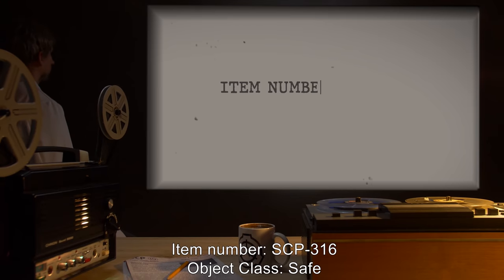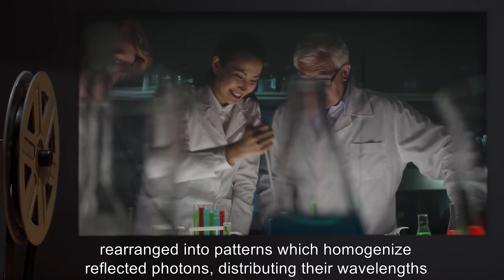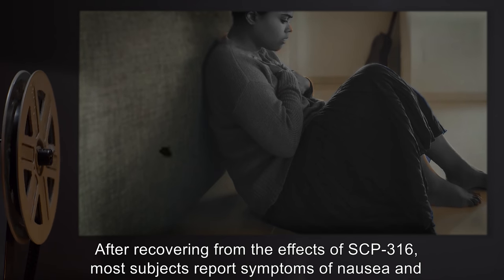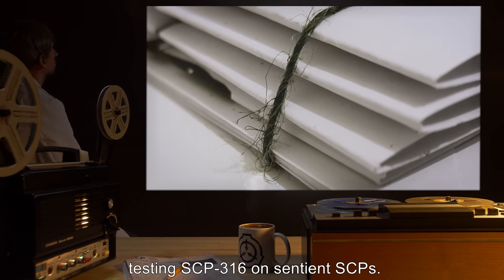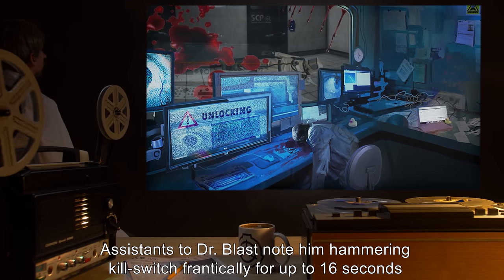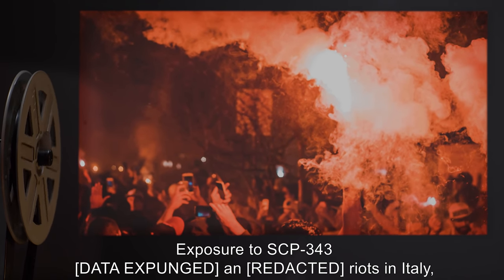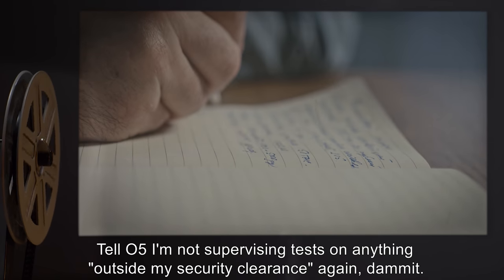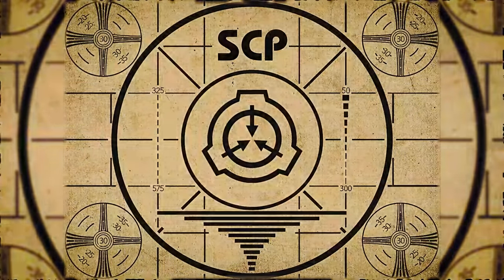SCP-316 | Color-Draining Light (SCP Orientation)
Today we will be studying Item number SCP-316: Color-Draining Light, Object class: Safe.

SCP-316 is a bronze carbide lamp that emits nearly opaque beams of white light. Any non-reflective surfaces exposed to SCP-316 lose their color, turning gray, with multiple other symptoms occuring. Affects of SCP-316 can be spread by organisms, internally and externally.

Subjects recovering from SCP-316 experience nausea and depression with subjects violently resisting exposure to SCP-316.

Addendum:

Experiment-05: Exposure to SCP-056

Full effects of SCP-316 confirmed after 30 seconds of exposure. SCP-056 changes into a gray replica of one of the researchers in the testing room. As researchers read out results for Dr. Blast (viewing remotely via camera), SCP-056 takes the form of Dr. Blast.

Note: Nobody told me this thing could breach camera transmissions! I've probably been mentally breached as well, I can feel it already, dammit! I can't move. I can't move! Wheel me down to the infirmary! Hurry! -Dr. Blast

and released under Creative Commons Sharealike 3.0. Contributor: BlastYoBoots